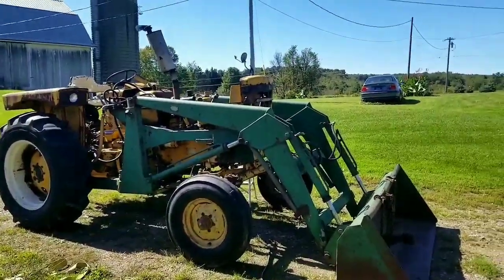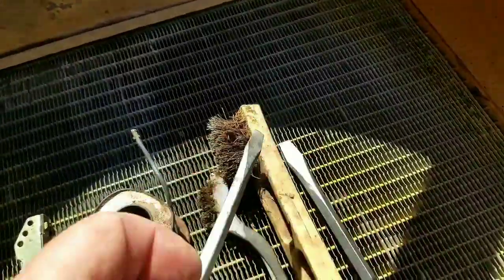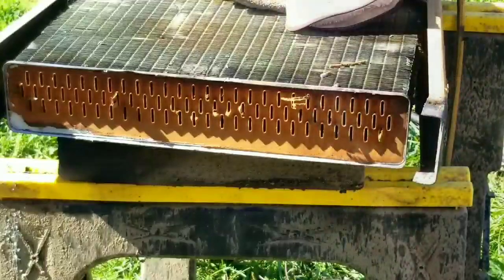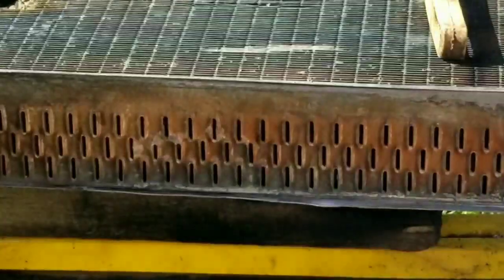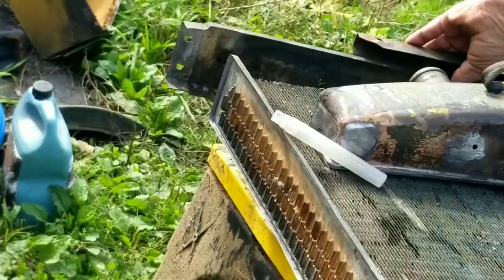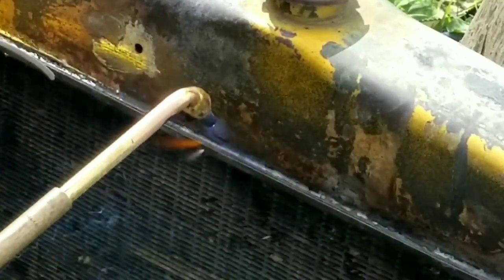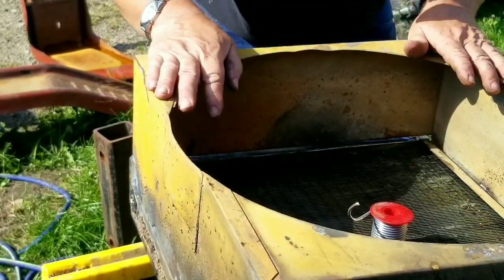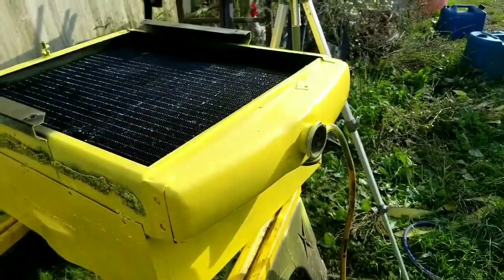soldering a leaking radiator in Minneapolis Moline tractor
I noticed my radiator leaking coolant in May of 2021 at the start of my hanging season. I didn't have time to fix it then so I just added water every time I drove it. now finally in September I had the opportunity to make the repair. with new radiators costing around $500 I did this repair virtually free it just took a few hours of my time.